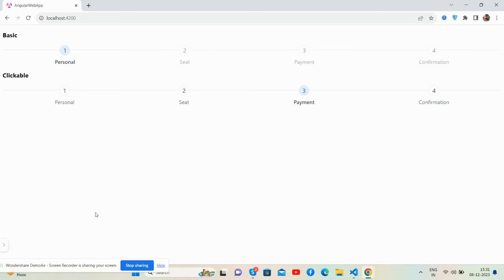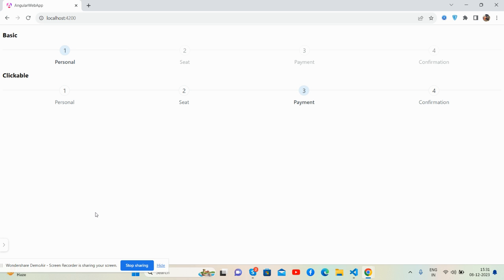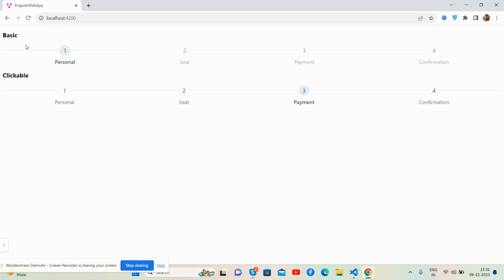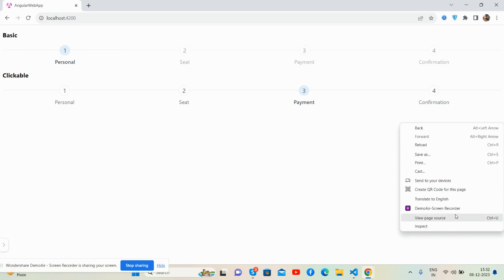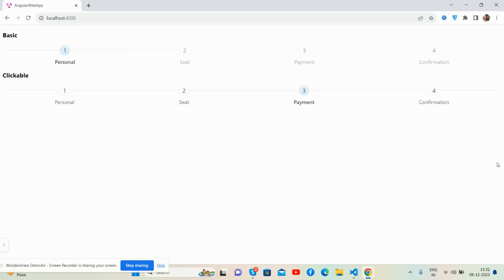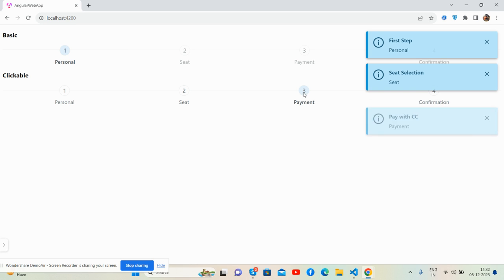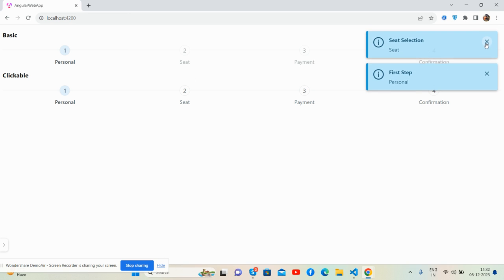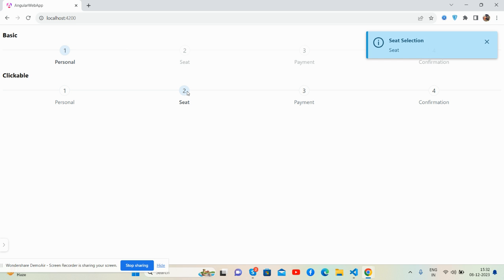Angular 17 PrimeNG Steps(Stepper) Working Demo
Thanks